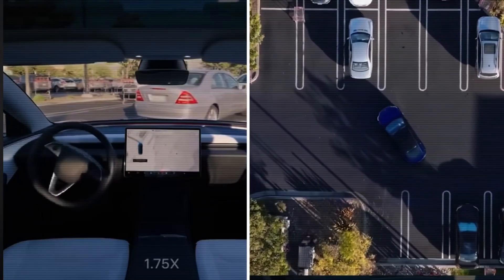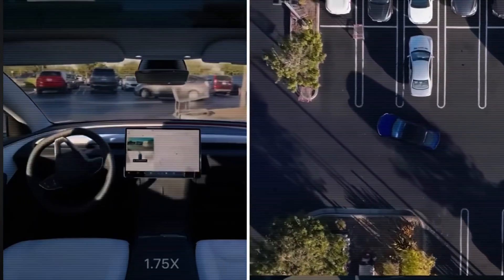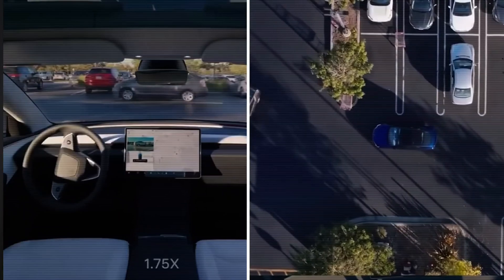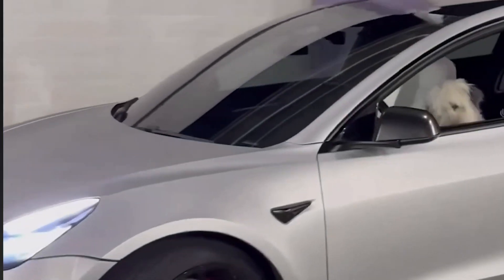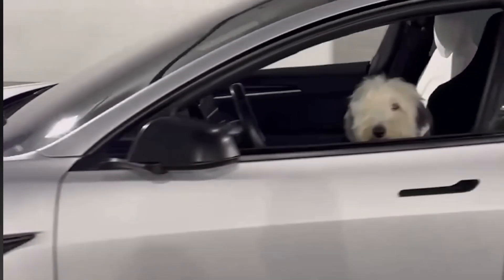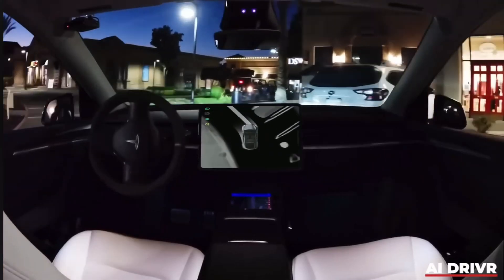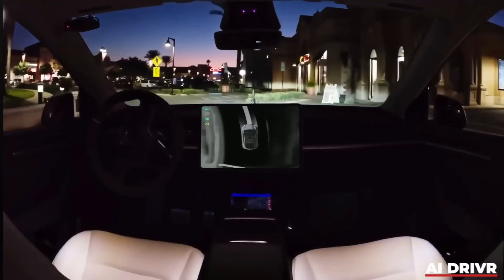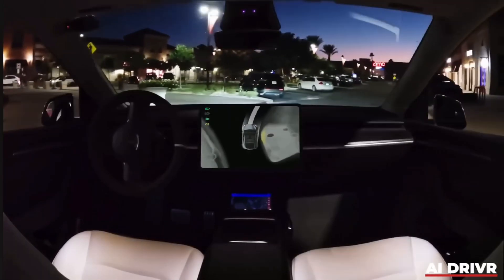Dog Drives Tesla to Owner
Tesla Actually Smart Summon and Old English Sheepdog retrieves its human, in the driver's seat as the Tesla navigates a parking lot